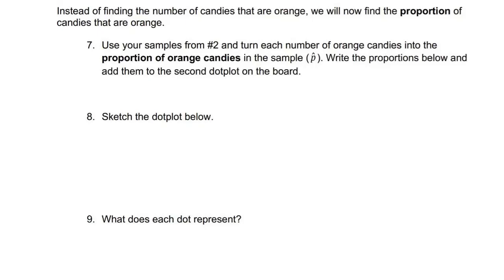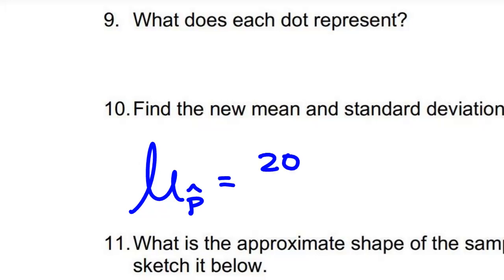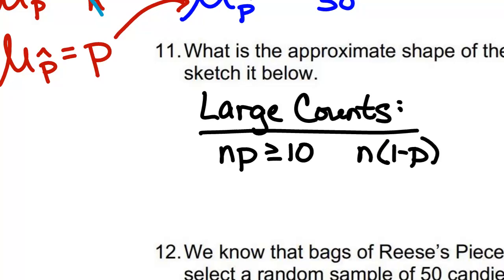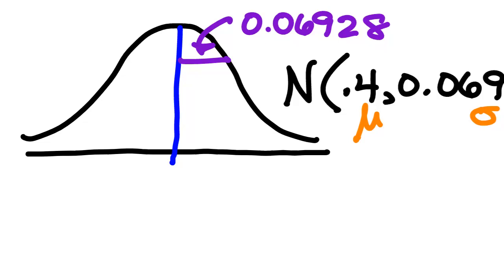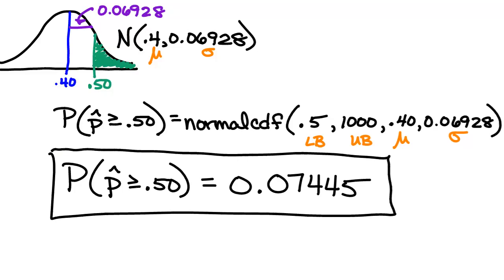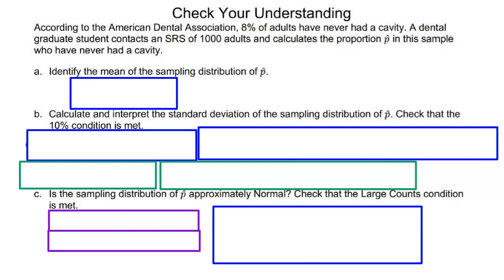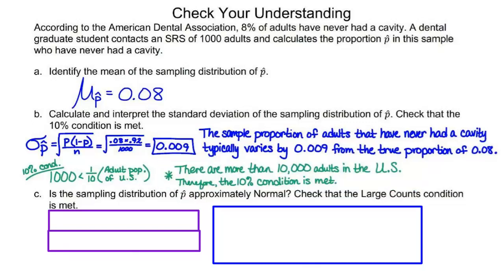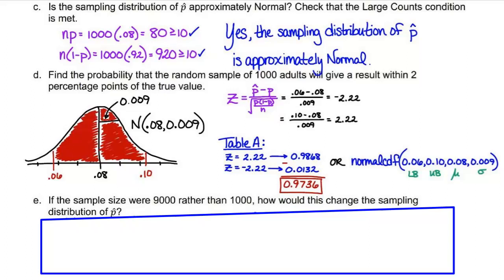AP Statistics Wednesday 12-6 FINISH Sample Proportions